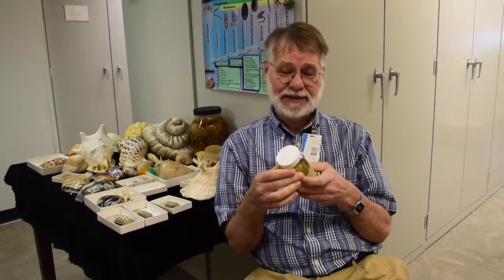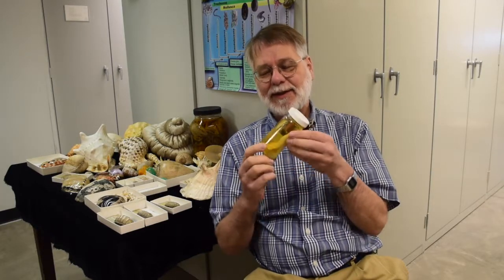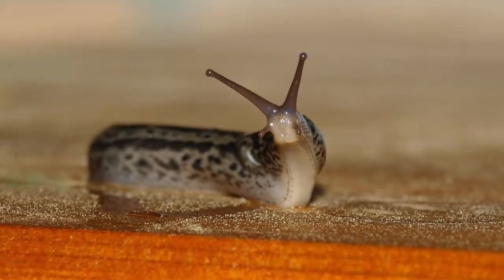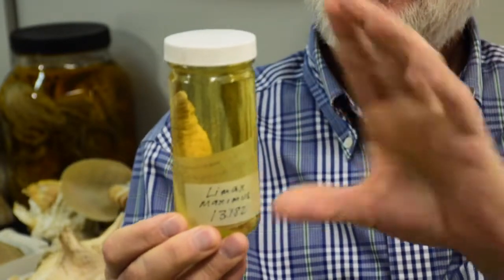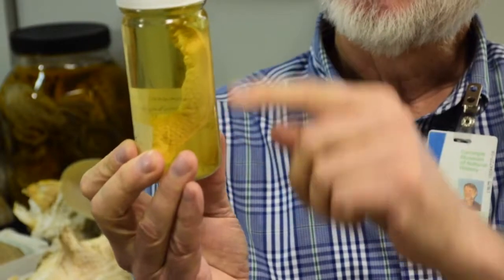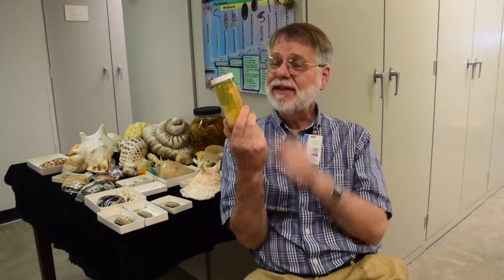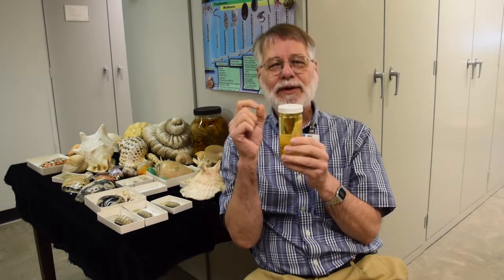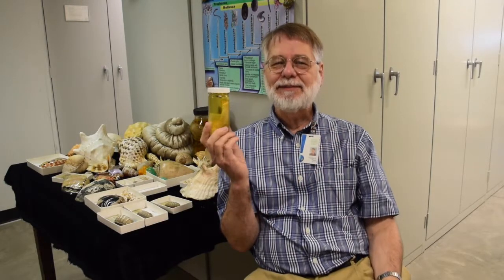Ask a Scientist: Why are slugs so slimy?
Assistant Curator and Malacologist Dr. Timothy Pearce explains why slugs are slimy and talks about the incredible and useful properties of slug slime.

Ask a Scientist is a new short video series where we ask our research staff questions about the millions of amazing objects and specimens stored in our collection. Tune in on YouTube, and submit your own questions via Twitter @CarnegieMNH.